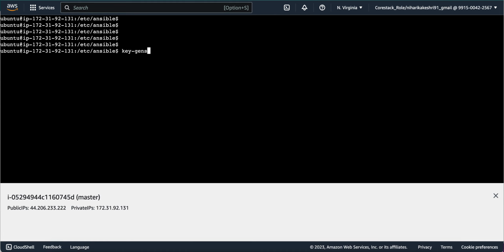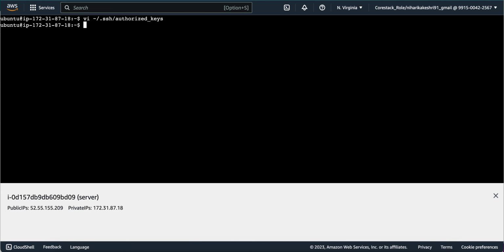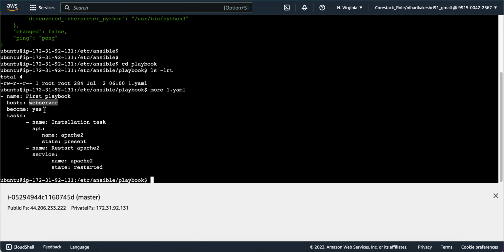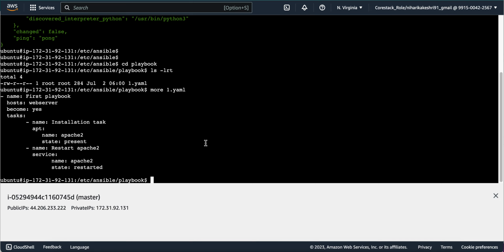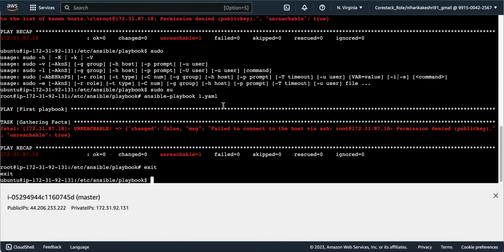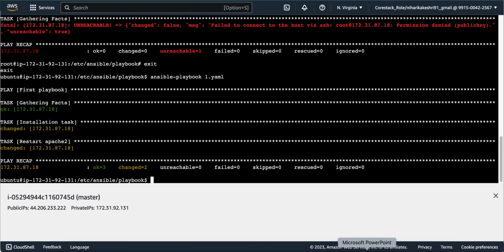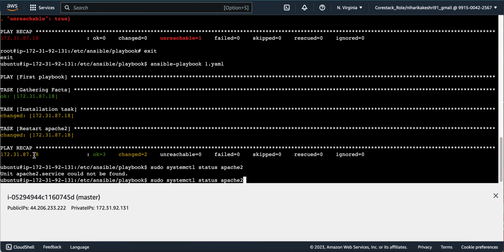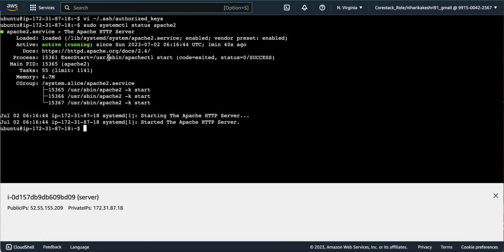Ansible Series - Video 3 - Playbook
Understanding writing Playbook + Execution of Playbook